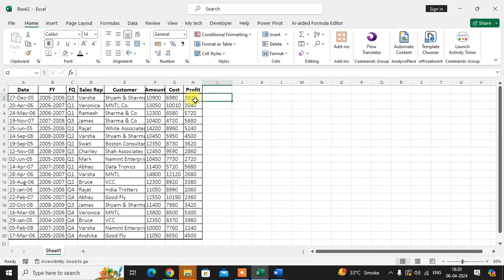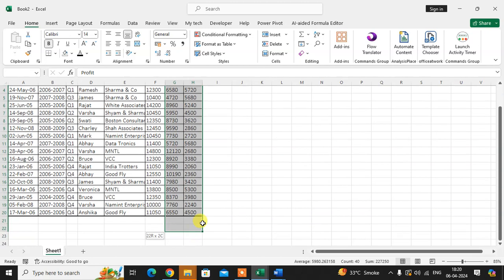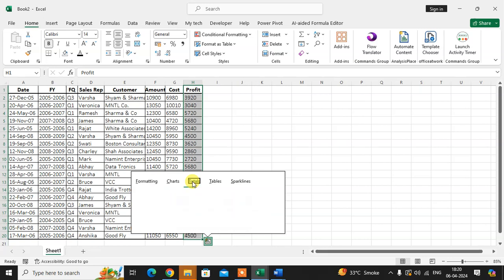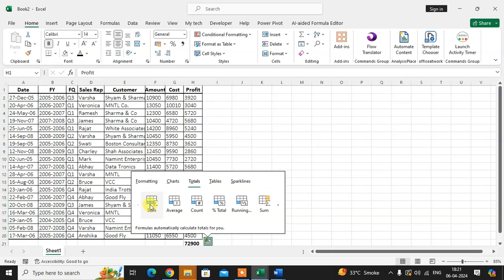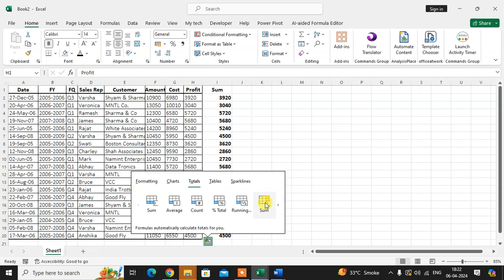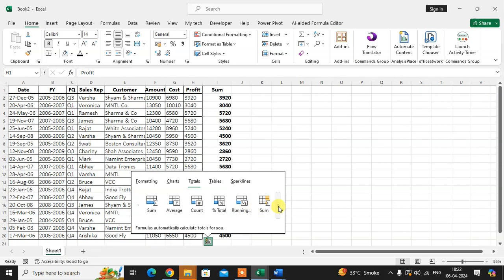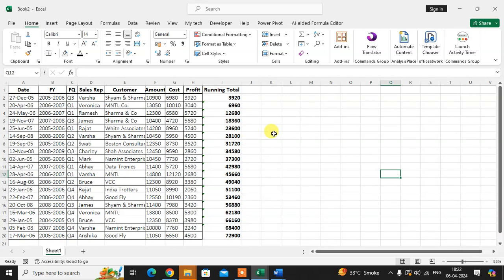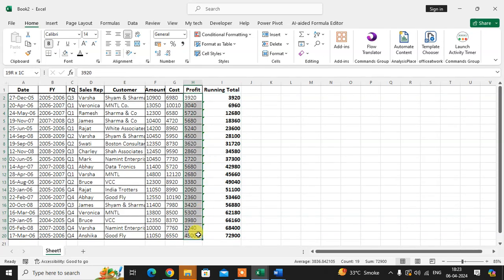How To Calculate Running Total Quickly In Excel Sheet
In this video we will learn how to get running total of profit in Excel sheet so let's start this is my Excel sheet I have here some data with the heading of date Financial year Financial quarter sales representative name customer amount cost profit so so here I want running total of this profit running total